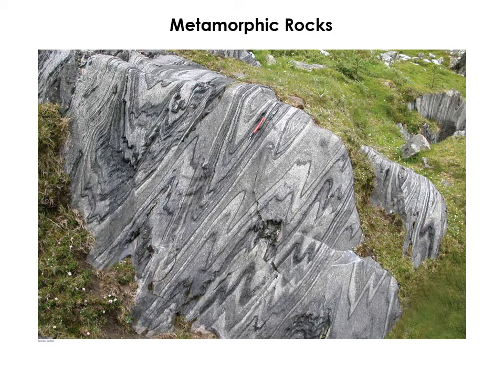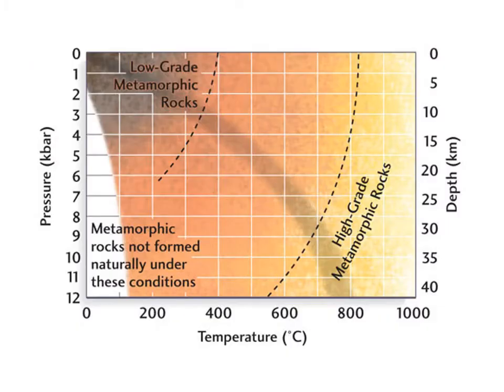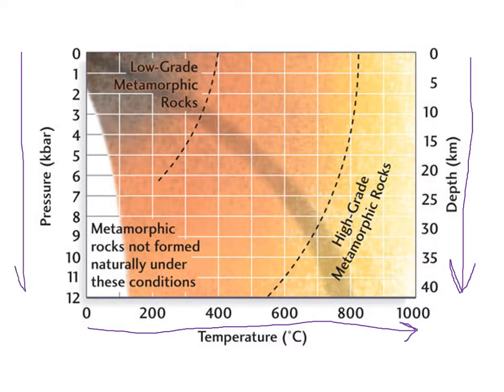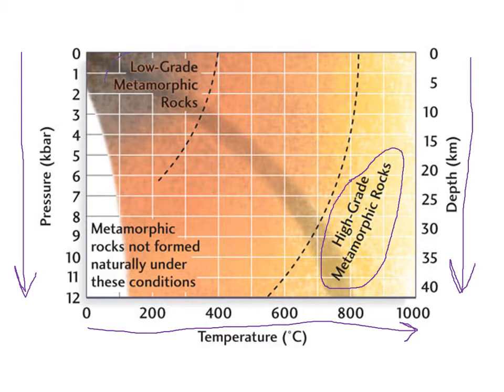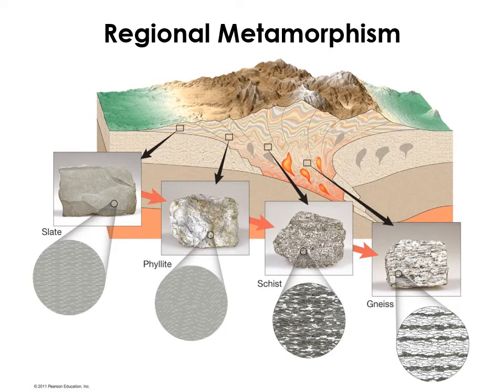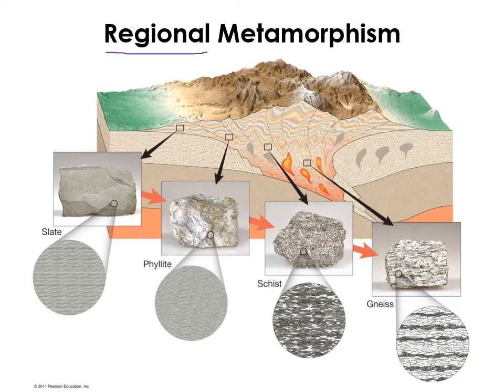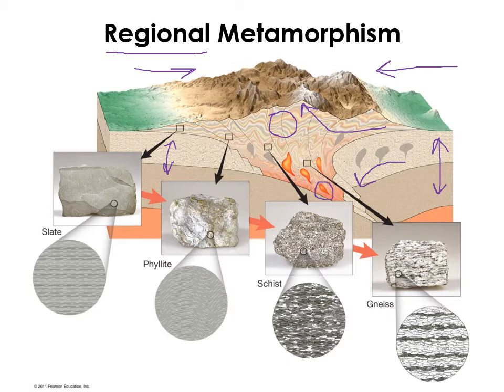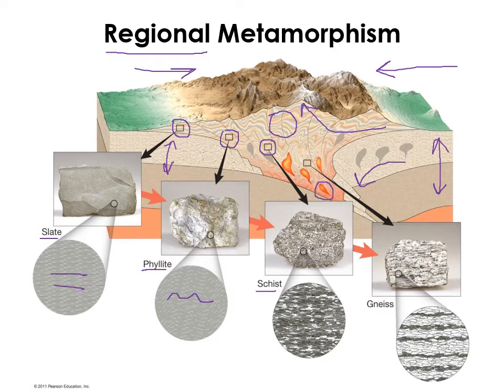GE 204/205: video5 - Metamorphic rocks